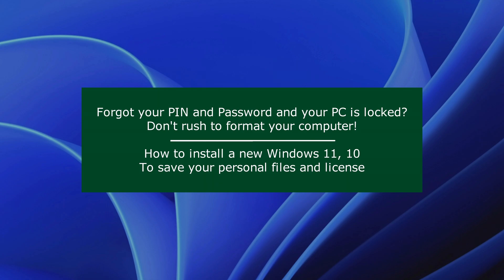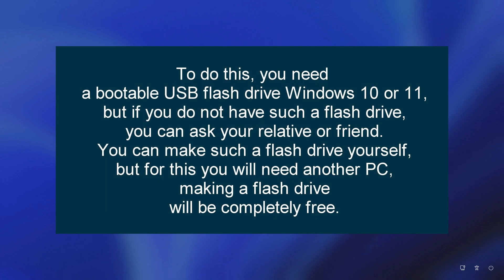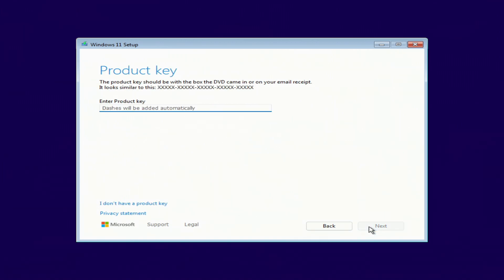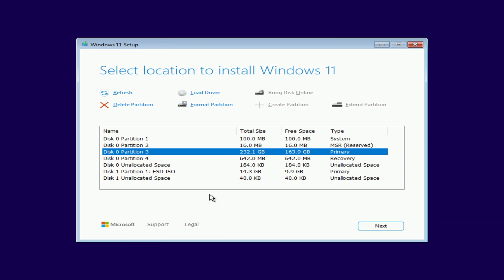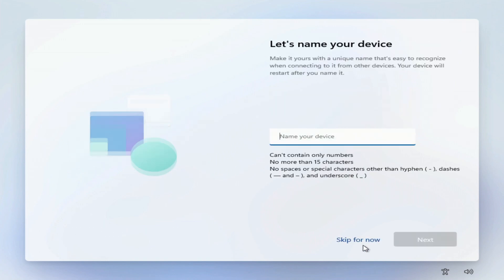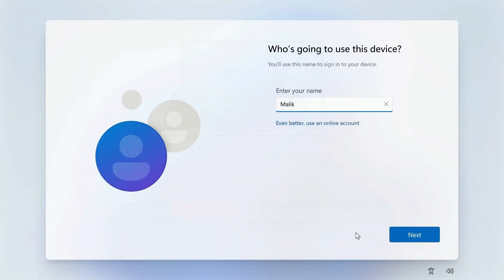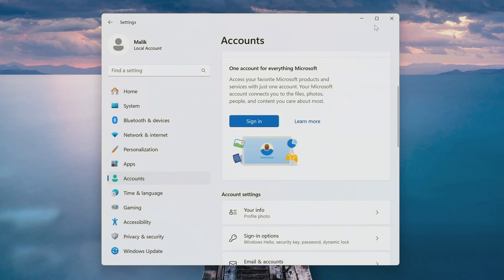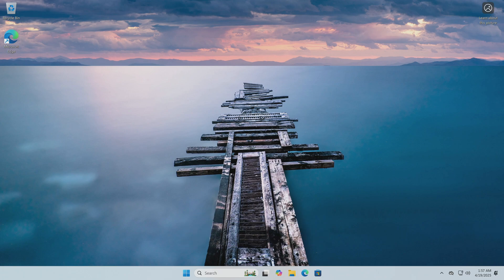Forgot PIN and Password and PC is locked? How to Unlock PC and save personal Data and license💯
✅Perhaps you have already tried to open the C drive in the registry editor, but in the "This PC" window, the drive with your Windows is simply not displayed.
➡️Or you tried to reset the password using the command line and in the end, none of the password reset methods you tried helped, and now you do not know what else you can do to access your computer or laptop without losing your personal files.
☝️Please do not rush to format the computer or reset the PC to factory settings, in this video I will show you a way to install a new Windows 11 in a slightly unusual way so that the installation program automatically saves all your data in the new Windows and places them in the old Windows folder.